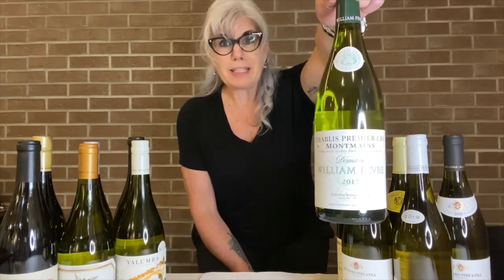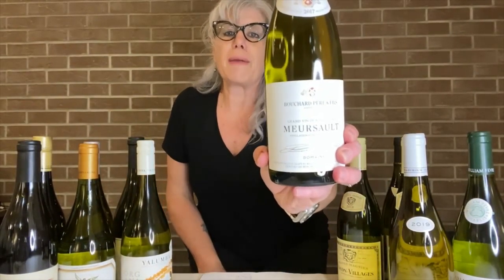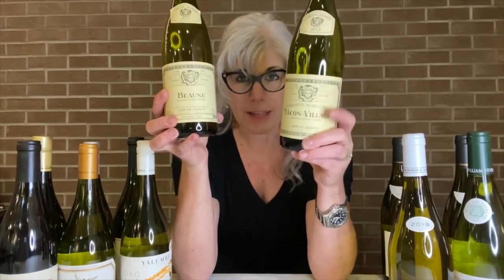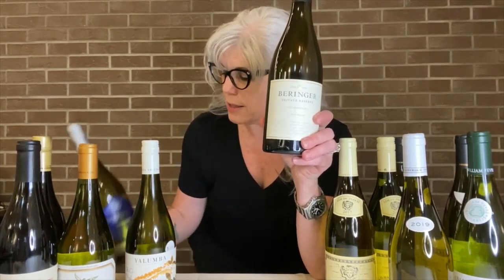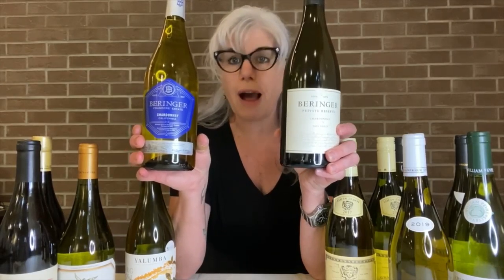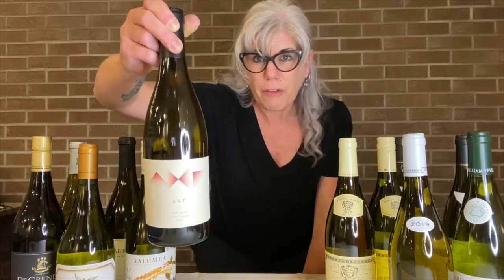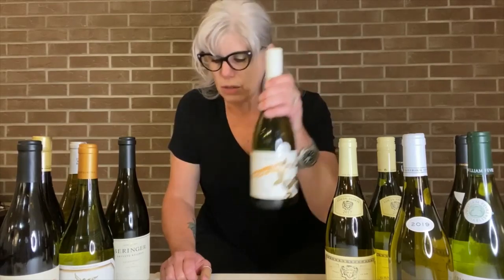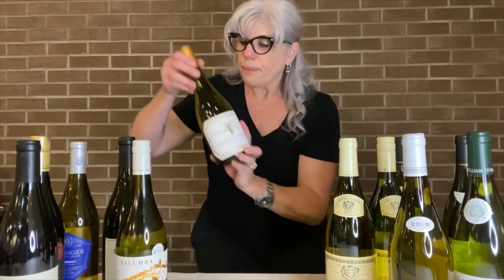Chardonnay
Enjoyed globally, Chardonnay is a versatile white grape with origins in Bourgogne. Learn more in this quick video with Marcia!